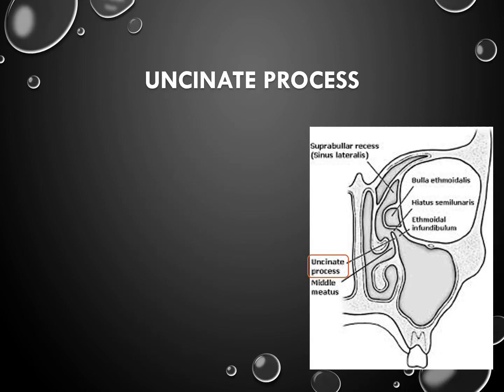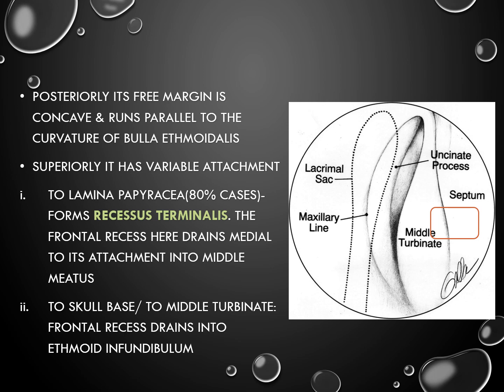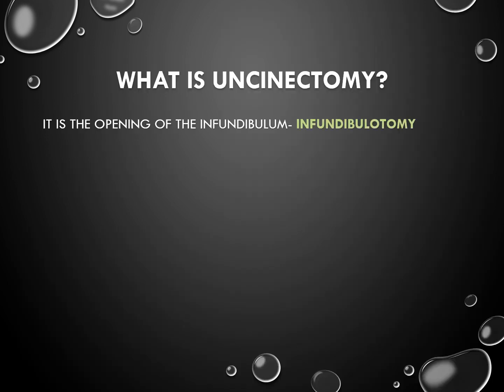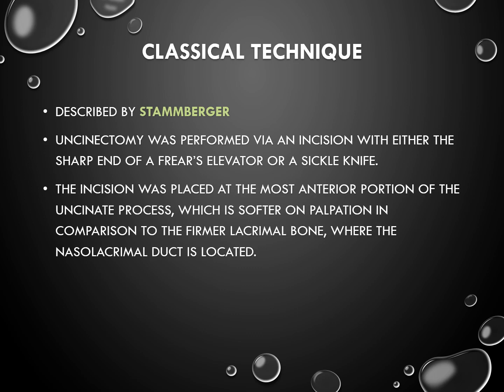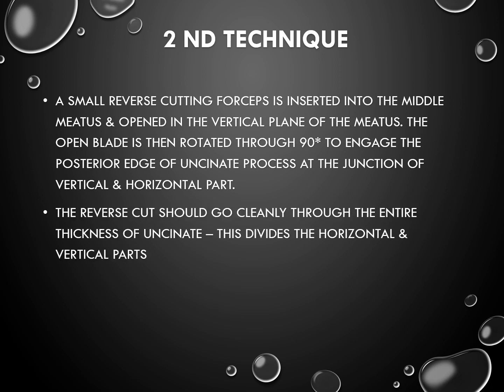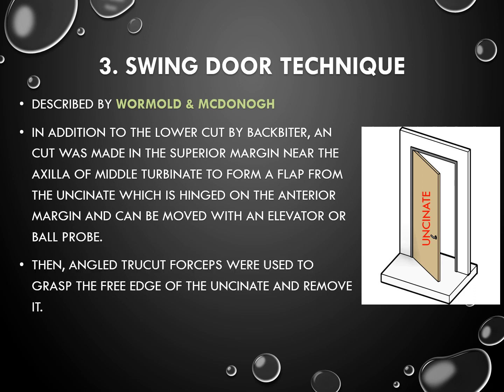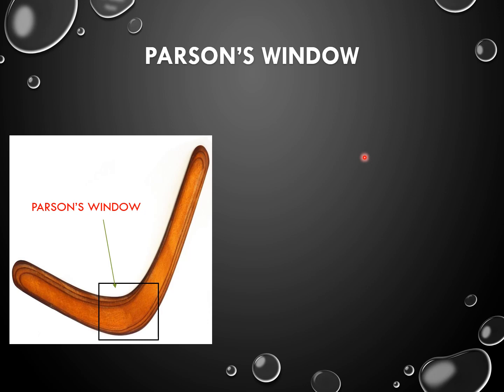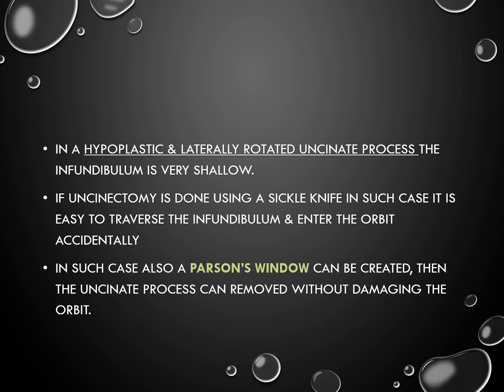UNCINECTOMY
How to perform an uncinectomy?

Recesses terminalis- a blind endind ethmoid infundibulum. The dome of the recess has to be removed before entering frontal sinus called as "uncapping the egg"